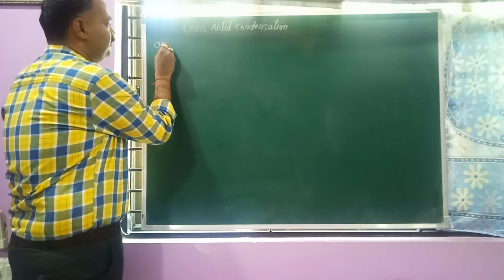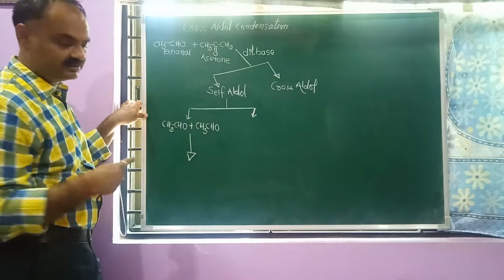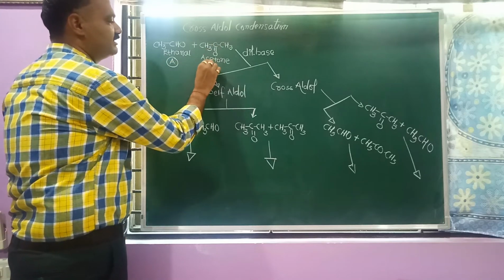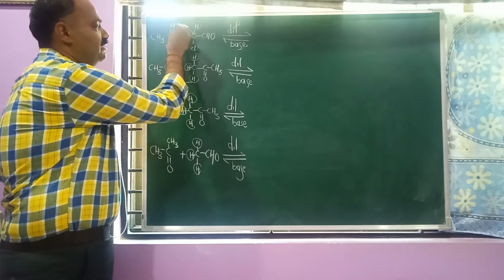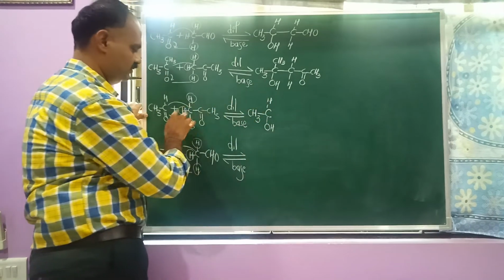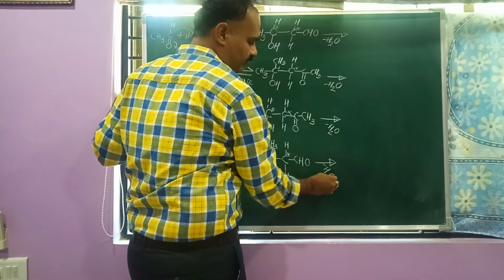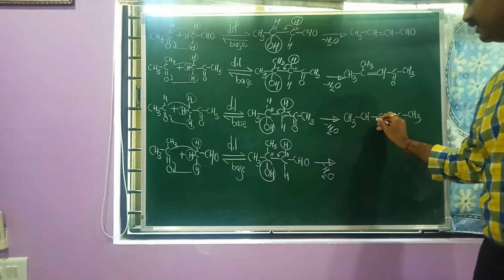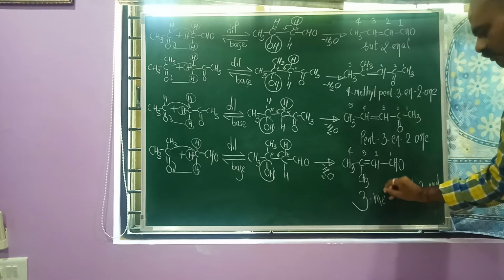CROSS ALDOL CONDENSATION